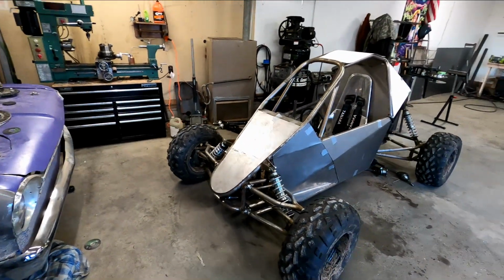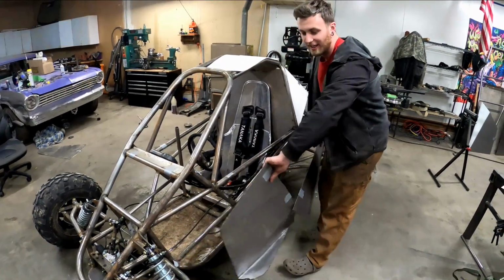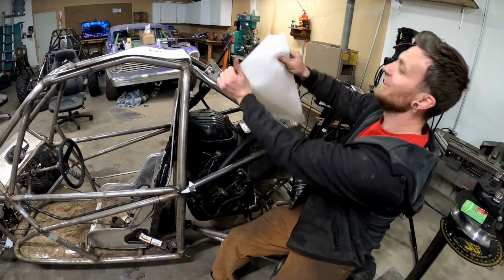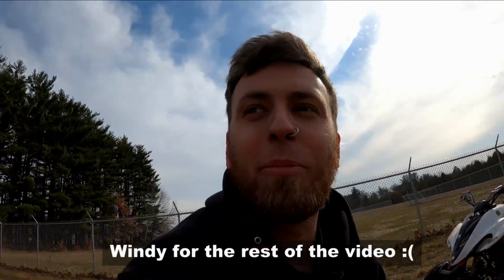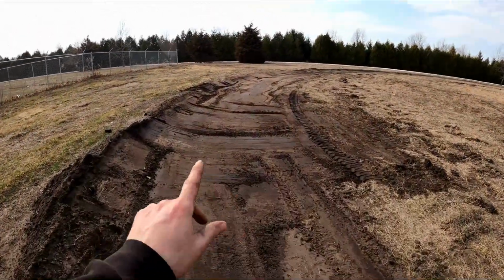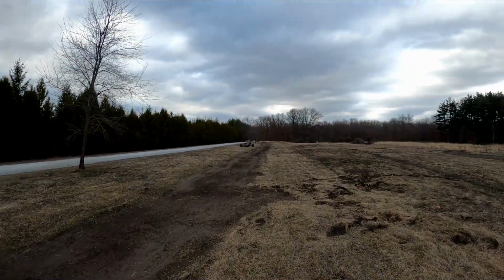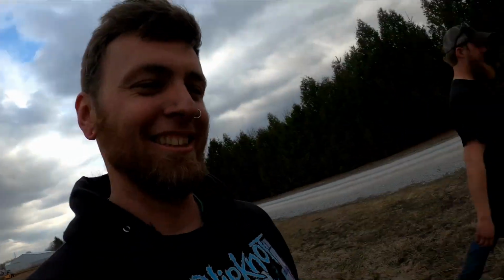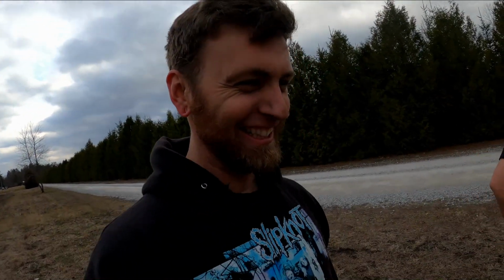Crosskart Build Pt. 14: Track Day. SHES FAST!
We took the Suzuki GSXR 600 powered Crosskart out for some testing. It went well, until it didnt.